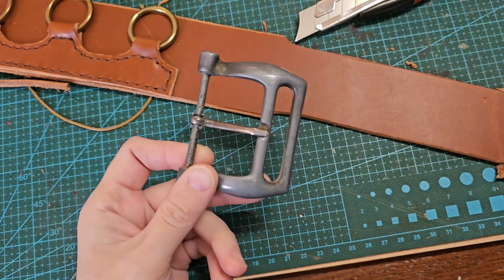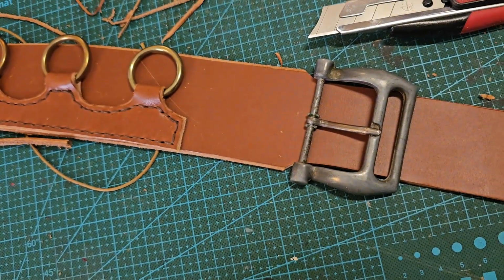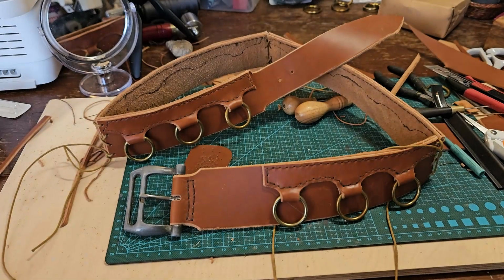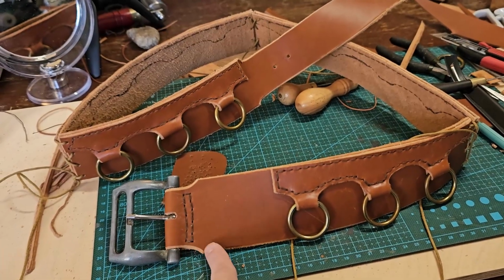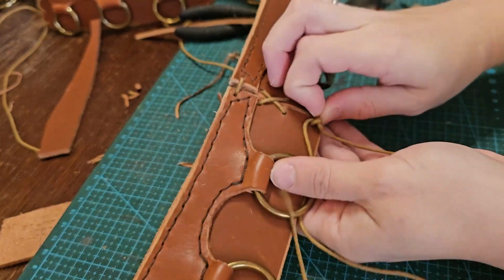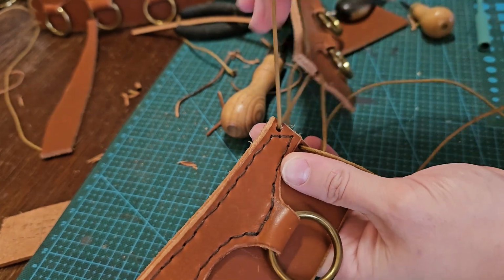LEATHER BELT FOR COMIC CON pt 3 - DONE! | Daily vlogging / Small Vlog Series 053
The final touches to the belt and it's DONE! YAY!